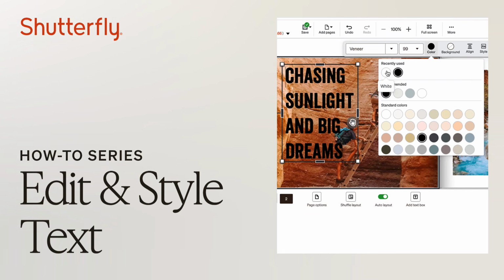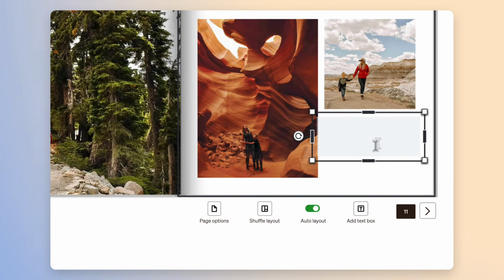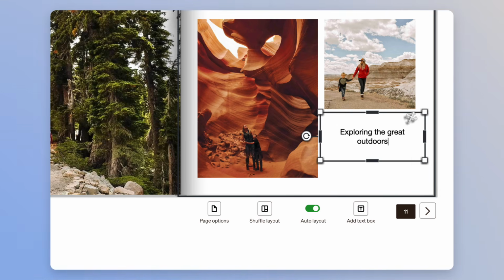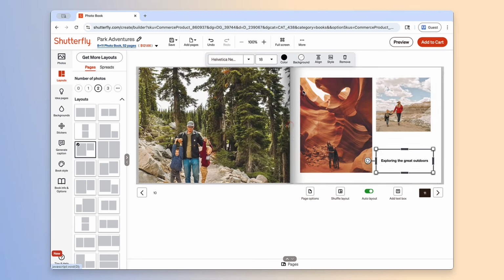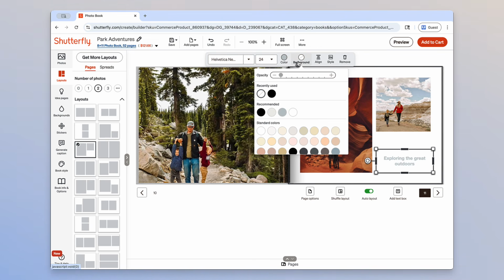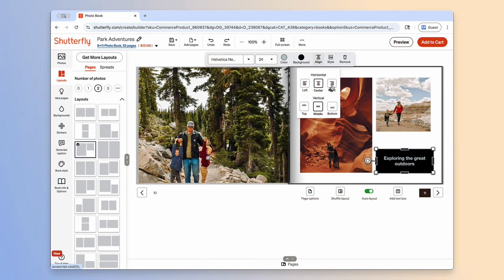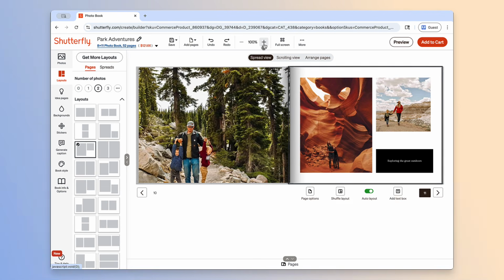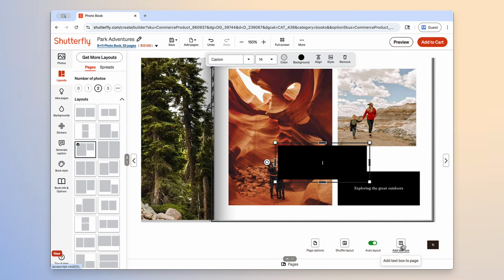How to Edit and Style Text in the Shutterfly Photo Book Builder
Learn how to add, edit, and style text in the Shutterfly Photo Book Builder. Titles and captions help bring meaning to your photos and shape the story you want to tell.

In this quick tutorial, we’ll show you:
• How to add and place a text box
• How to type, resize, and rotate text
• How to change font, size, and color
• How to adjust background color and opacity
• How to align text and use text style presets

These tools make it easy to create consistent, polished text throughout your photo book.